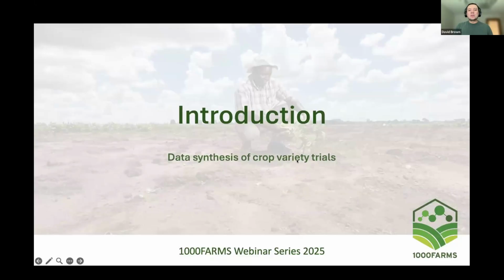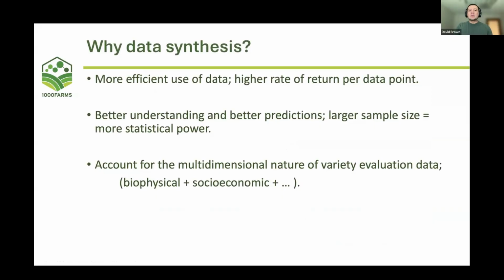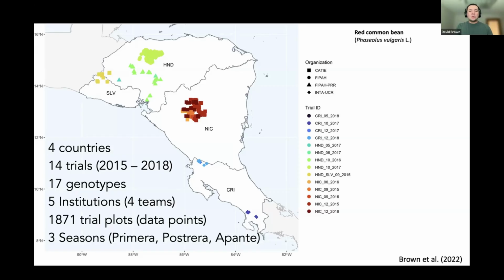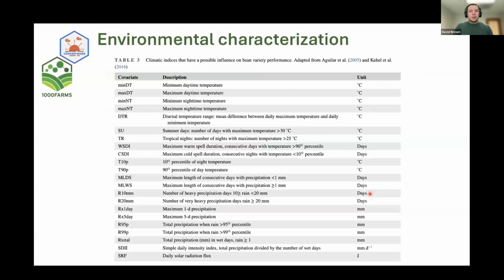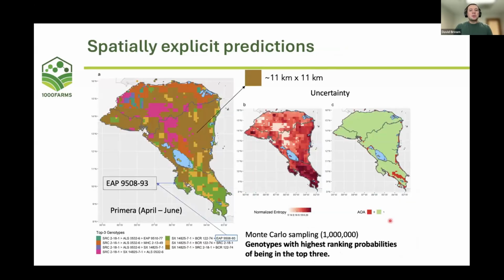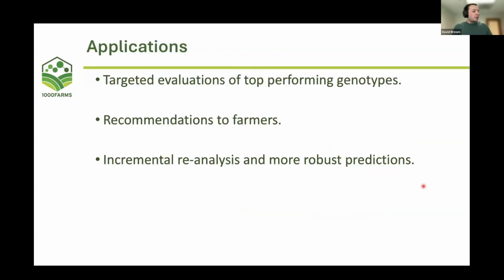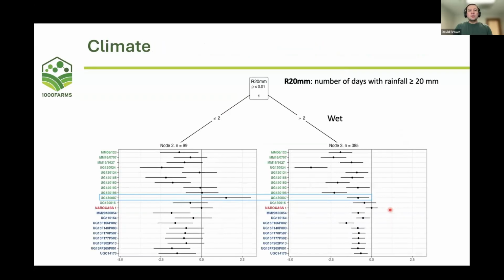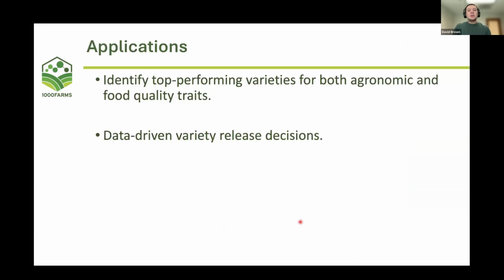Synthesis of Tricot Data to Support Decision-Making in Crop Variety Evaluation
Dr. David Brown is a Postdoctoral Associate in Geospatial Data Science at Cornell University’s EQUAL-LAB, specializing in the intersection of plant breeding, data science, and decision support. In this presentation, he explores how synthesizing tricot data across studies can enhance statistical power and uncover meaningful patterns in crop variety evaluation. Drawing from real-world applications, he demonstrates how rank-based synthesis methods and geospatial analysis generate localized, decision-ready insights that bridge research and practice in agriculture.